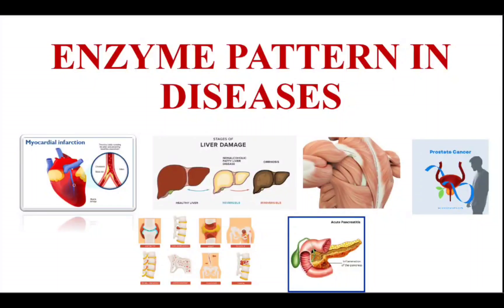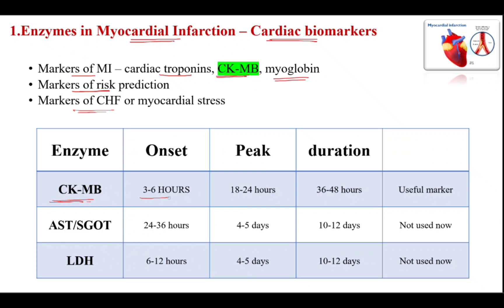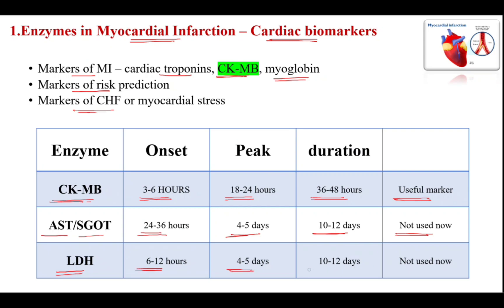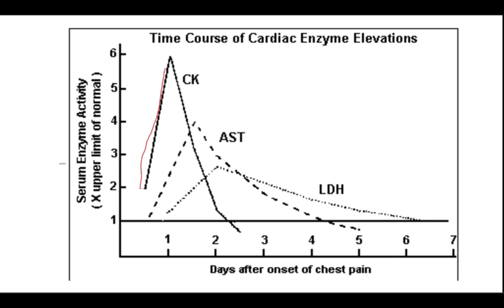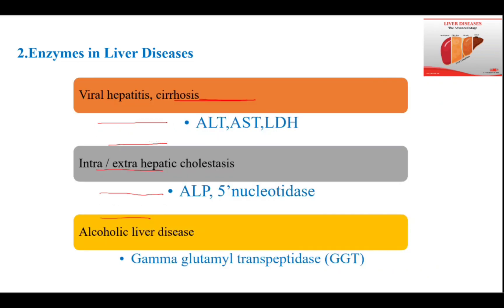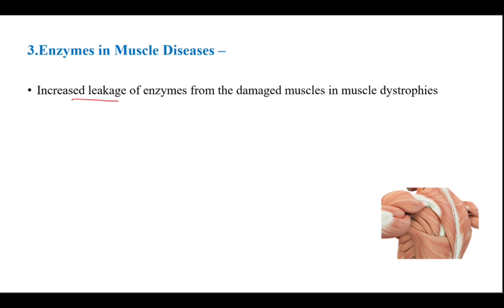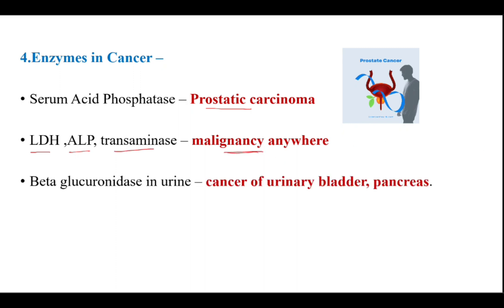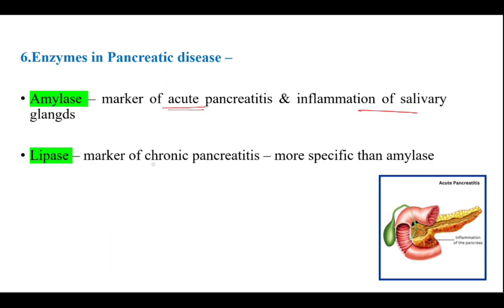Enzyme Pattern in Different Diseases (enzymes 13)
In this video different enzyme patterns in different diseases are discussed